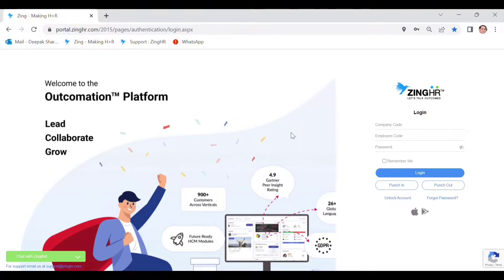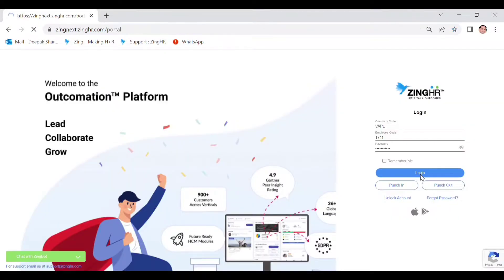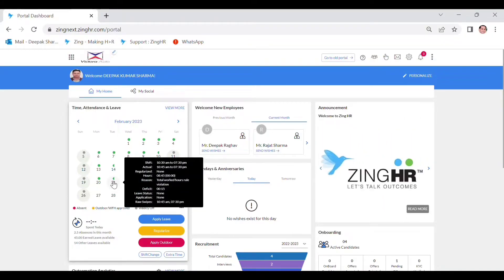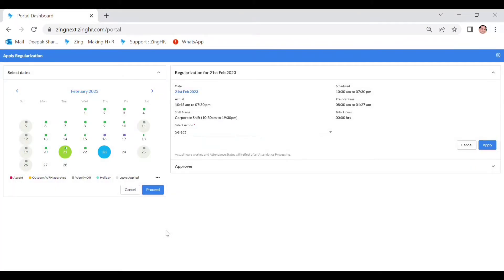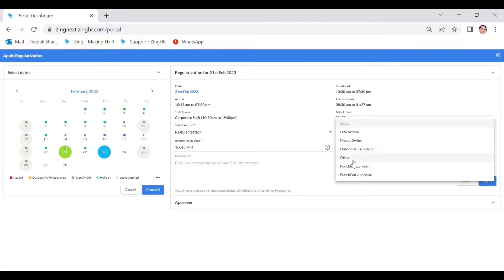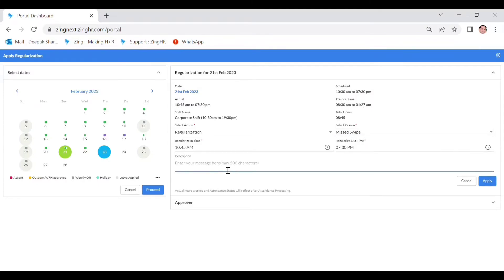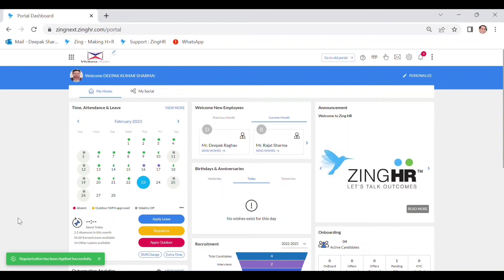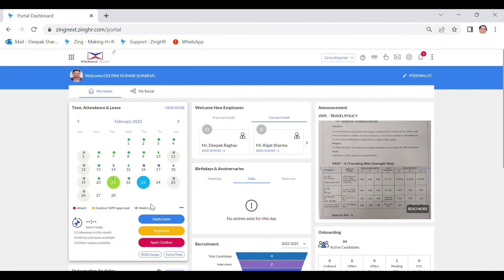⏰Zing HR में Attendance कैसे Regularize करें? | Attendance Regularization Process 📝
⏰😟 Zing HR में आपकी Attendance miss हो गई है? Punch In या Punch Out करना भूल गए हैं?
तो चिंता मत कीजिए 😊👍

इस वीडियो में मैं आपको step-by-step बताऊँगा कि Zing HR में Attendance कैसे Regularize करें 📝🔄 और पूरा Attendance Regularization Process आसानी से समझाऊँगा 📊✨

आजकल बहुत-सी कंपनियाँ Zing HR (HRMS Software) 🖥️ का उपयोग करती हैं, जिसमें Attendance Management ⏰, Leave Management 🌴 और Payroll 💰 शामिल होता है।
ऐसे में अगर कभी attendance सही से mark नहीं होती, तो Attendance Regularization Request डालना बहुत ज़रूरी हो जाता है ✅

📌 इस वीडियो में आप विस्तार से सीखेंगे 📚👇

✔️ Attendance Regularization क्या होता है ❓
✔️ Zing HR में Missed Punch In / Punch Out का समाधान ⏰🔧
✔️ Employee Self Service (ESS) Portal क्या है 🌐
✔️ Zing HR ESS Portal से Attendance Regularization Request कैसे डालें 📝
✔️ Date, Time और Reason सही तरीके से कैसे भरें 🗓️⌚✍️
✔️ Manager / Approver Approval Process कैसे काम करता है 👨‍💼✔️
✔️ Attendance Reject होने के कारण ❌
✔️ Attendance से जुड़ी Common Mistakes और उनके Solutions ⚠️✅

👨‍💼👩‍💼 यह वीडियो किनके लिए है? 🎯

🔹 Employees 👨‍💼👩‍💼 जो Zing HR इस्तेमाल करते हैं
🔹 HR Professionals 🧑‍💼
🔹 Team Leaders और Managers 👔
🔹 New Joiners 🆕 जिन्हें Zing HR समझना है
🔹 HRMS Attendance Process सीखने वाले सभी लोग 📊

🛠️ वीडियो देखने के फायदे 💡🔥

✅ Attendance issue जल्दी solve होगा ⚡
✅ Salary और Payroll में कोई problem नहीं आएगी 💰😊
✅ HR और Manager Approval Process अच्छे से समझ आएगा ✔️
✅ Zing HR system को professional तरीके से use करना सीखेंगे 🚀

👍 वीडियो पसंद आए तो ज़रूर करें ❤️👇
👉 Comment करके अपने सवाल पूछें 💬😊

Zing HR attendance regularization,
Zing HR mein attendance kaise regularize kare,
Zing HR attendance correction,
Zing HR ESS portal,
HRMS attendance process

zing hr
zinghr
zing hr attendance
zinghr attendance regularization
attendance regularization
zing hr attendance kaise regularize kare
zing hr attendance hindi
zinghr hindi tutorial
employee self service zing hr
zing hr missed punch
zing hr punch in punch out
hrms attendance
hrms hindi tutorial